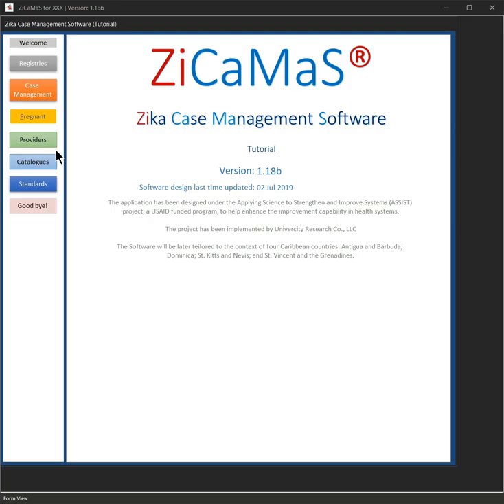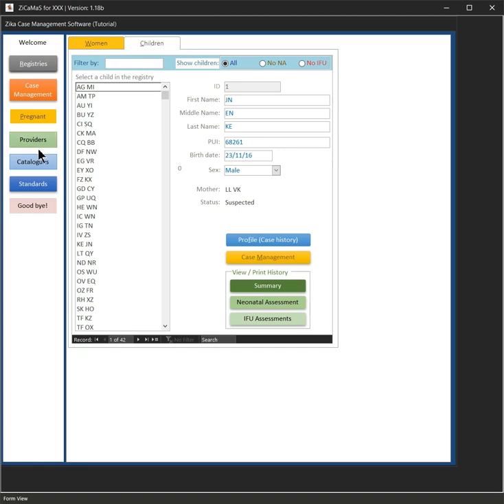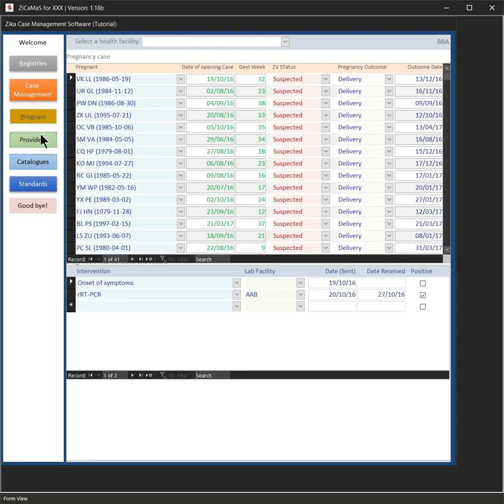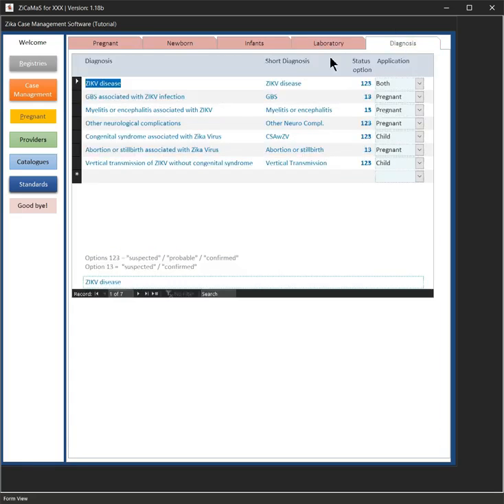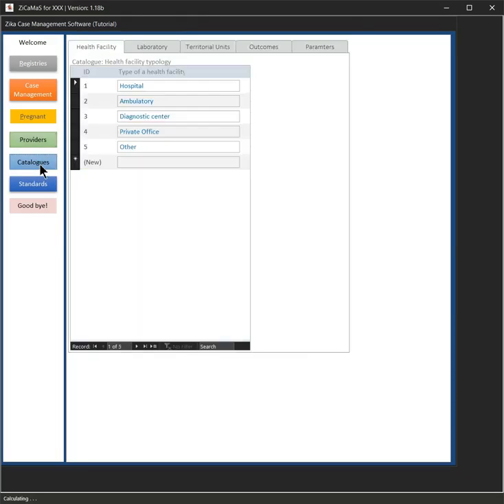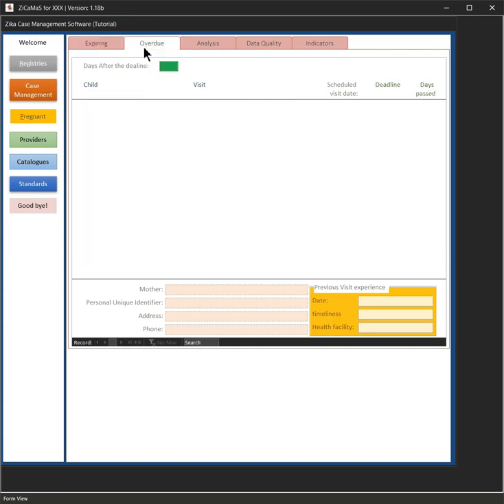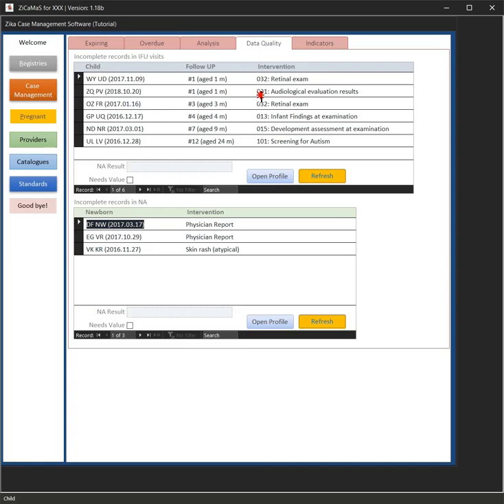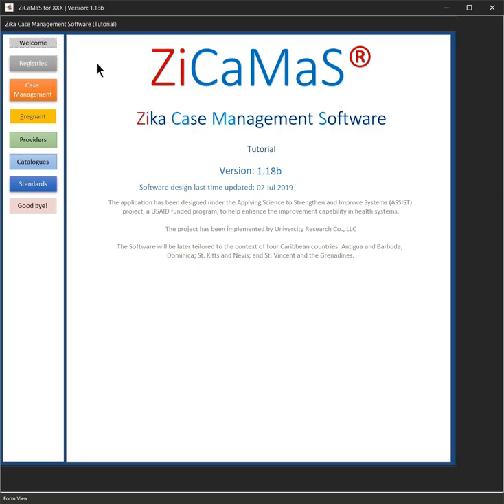ZiCaMaS 03 Navigation v3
How to navigate through Zika (virus surveillance and) Case Management Software (ZiCaMaS)